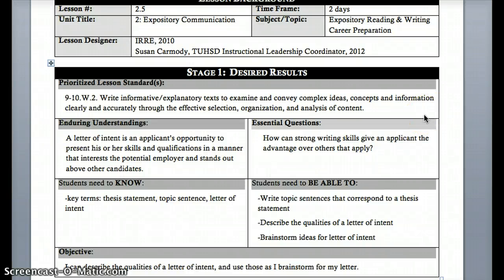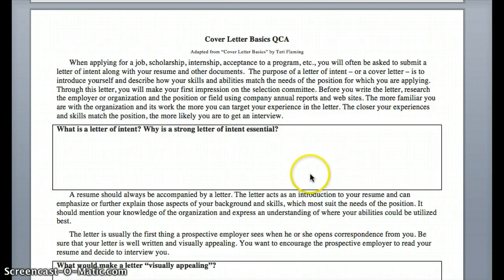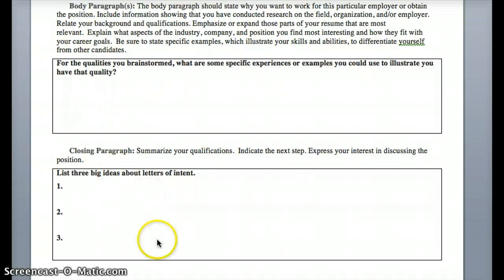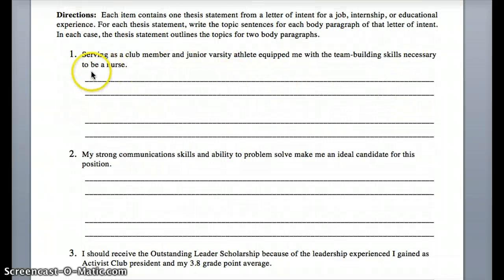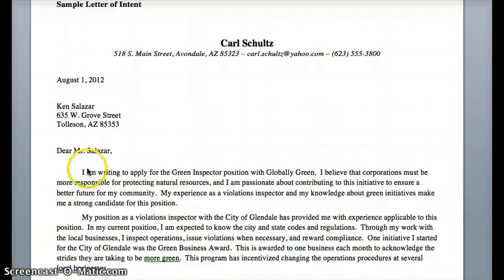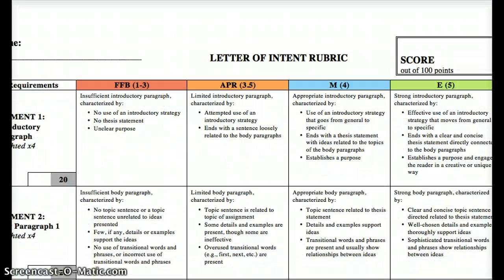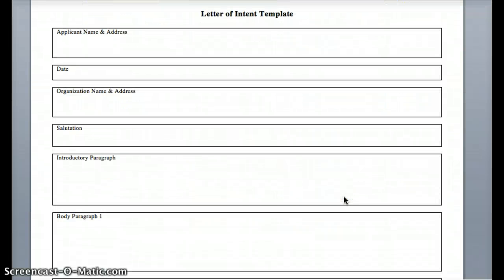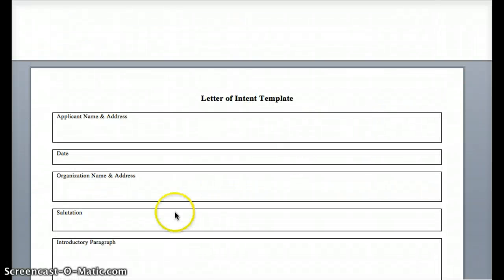Lesson 1.5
Description of lesson 2.5 and the MUA